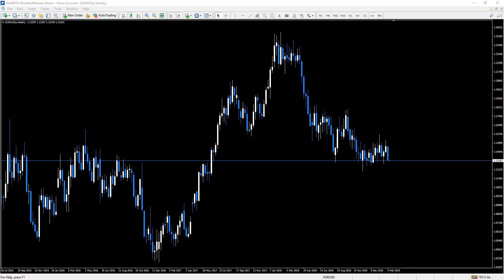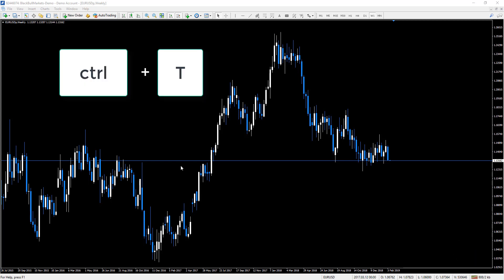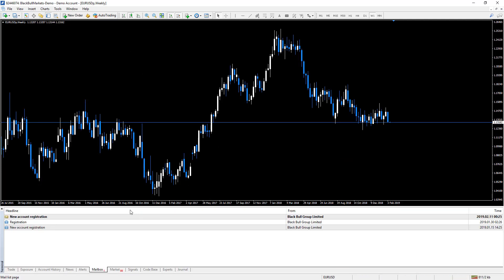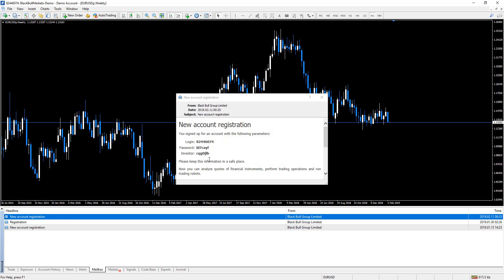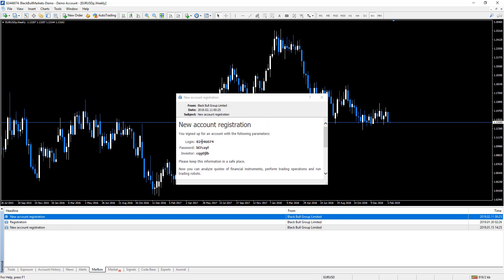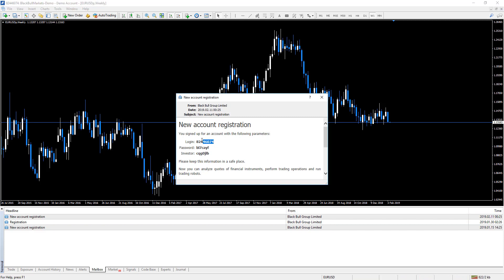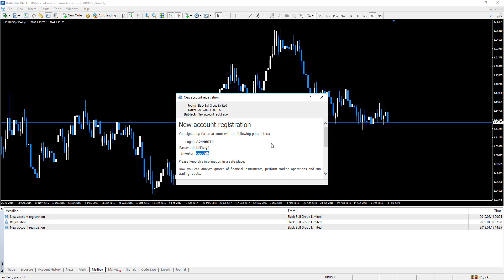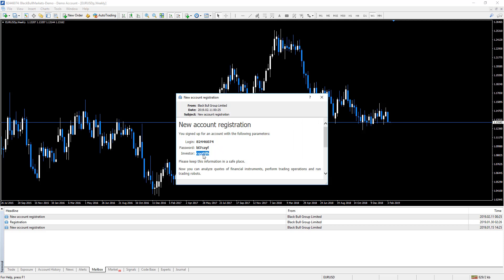How to find your Investor Password in MT4 | BlackBull Markets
● In this video, we show you the easiest way to find your Investor Password in MT4.